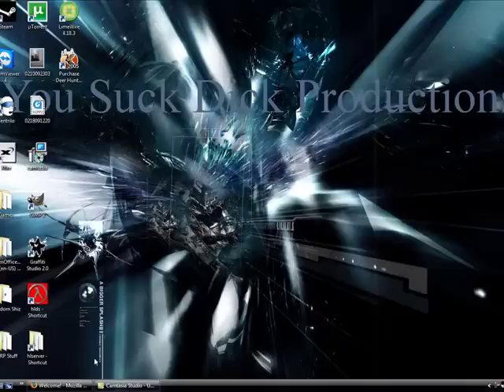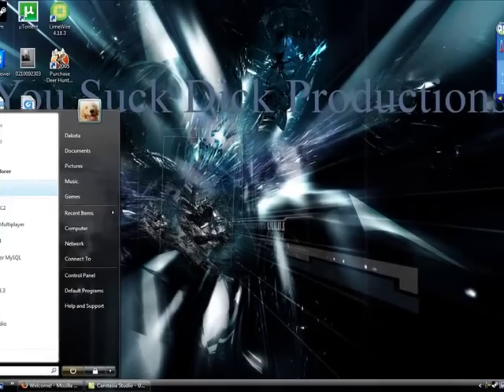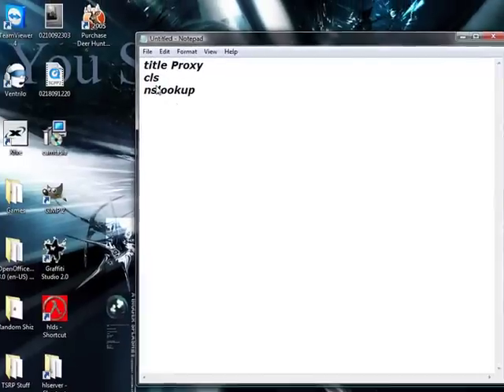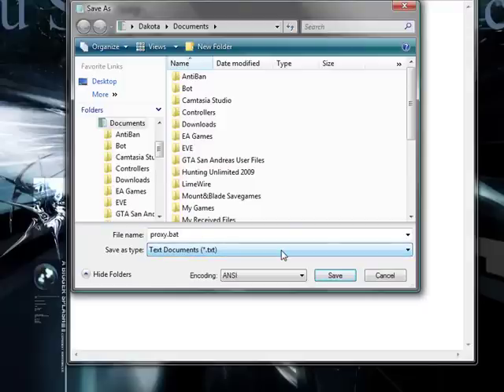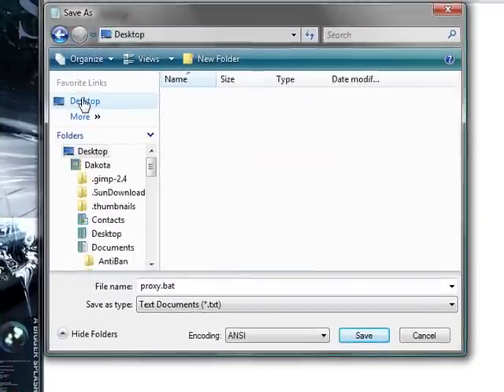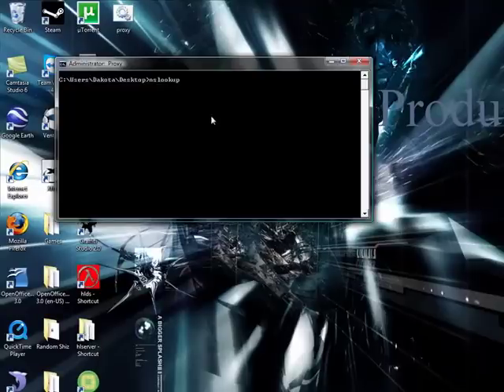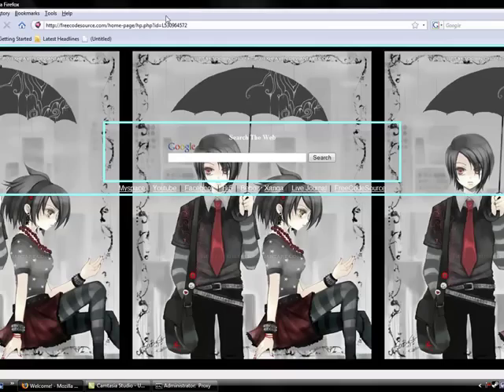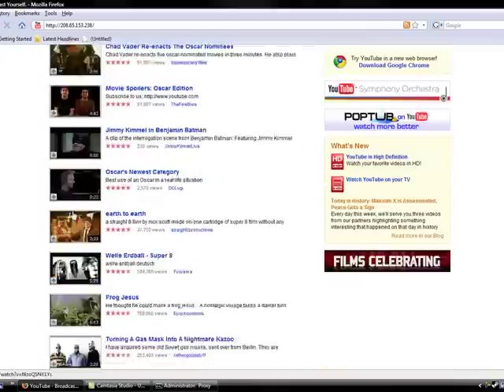How To Make A Proxy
I show you how to make a Proxy batch file for school or work. Please note that some schools or offices will know about this beforehand so it might not work at some places.